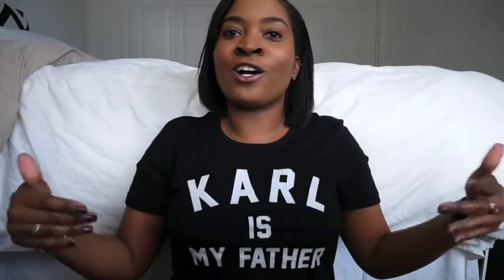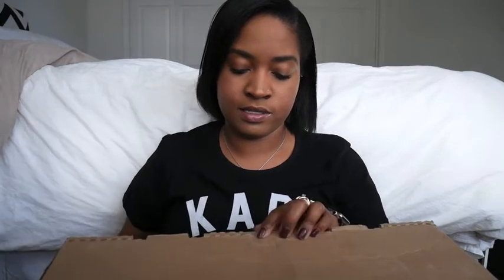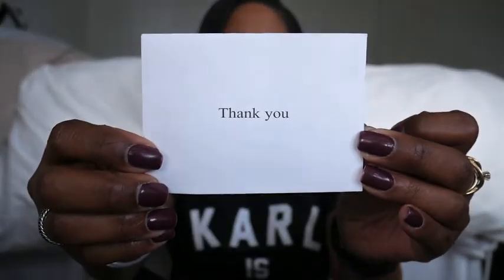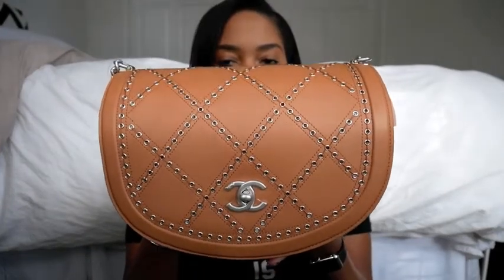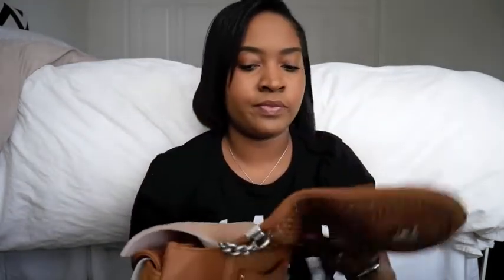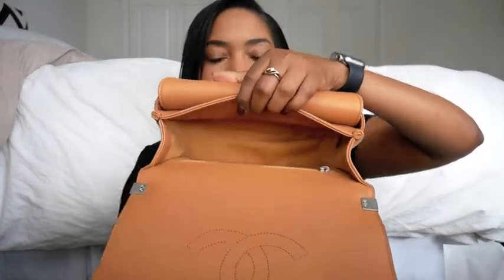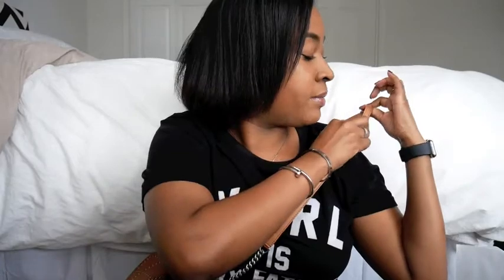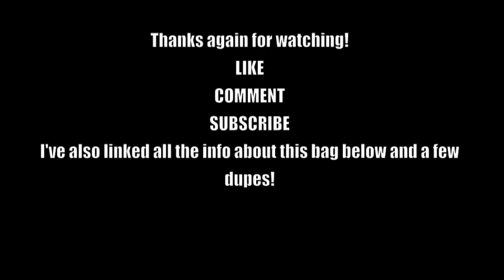Chanel Cruise 2017/2018 Unboxing!!!! | Tamelessentampa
OPEN ME!

Chanel Cruise 2017/2018 Flap Bag unboxing!! I was sooo excited i sped through cause i just wanted to take in my new gem! This collection is inspired by Greece and is Divine! I've Linked this bag & some dupes below! Happy Shopping!!

Chanel Cruise 2017/2018 Flap Bag

Chloe Marcie Small Satchel Bag

Mansur Gavriel Saddle Mini leather shoulder bag

Chloe Small Hudson Bag